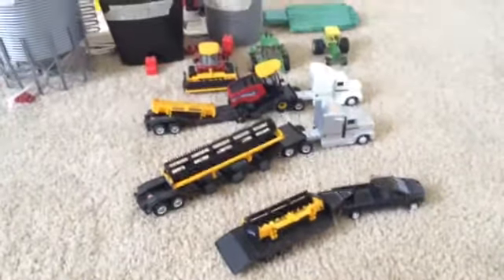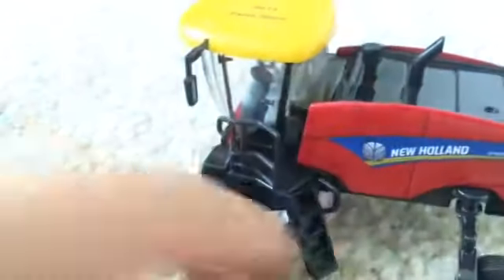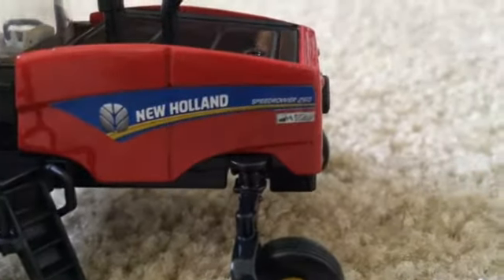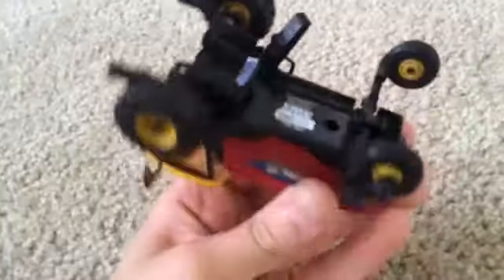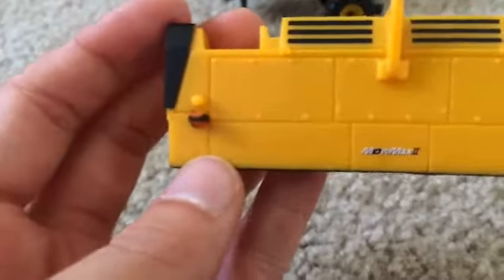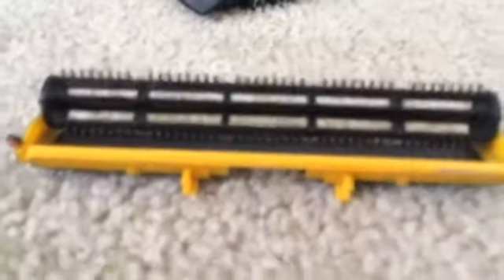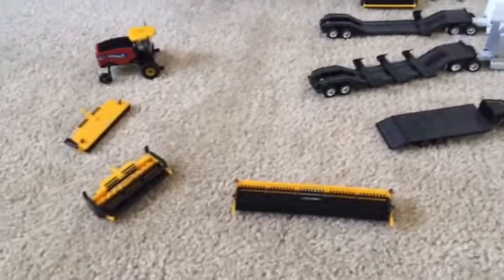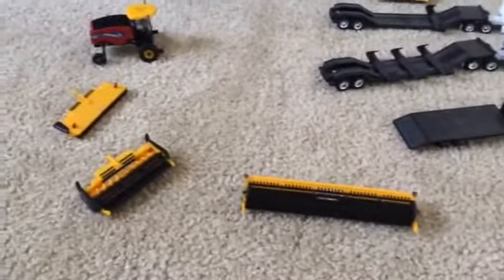Speedrower 260 Review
My personal Instagram: kraft_farms
My Farm And Ranch Team Instagram: kraftfarmingandranching
My modding team Instagram: kv_farms